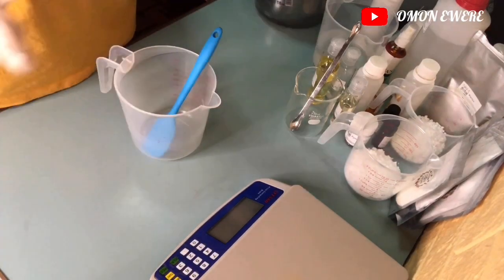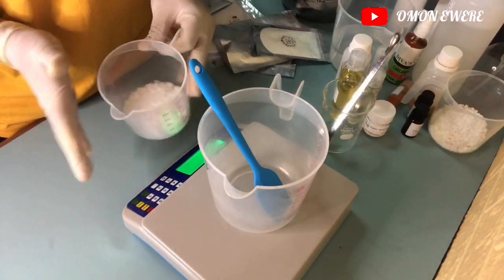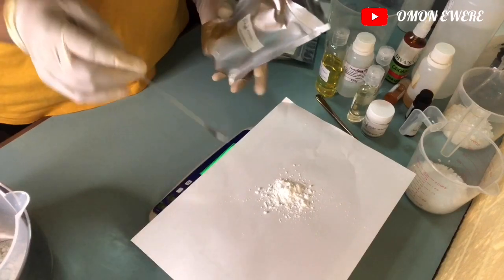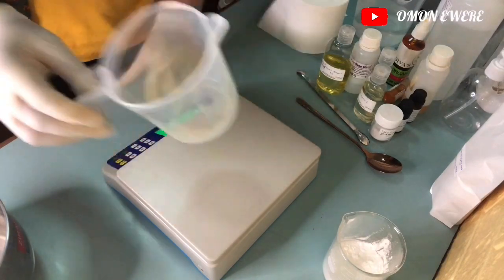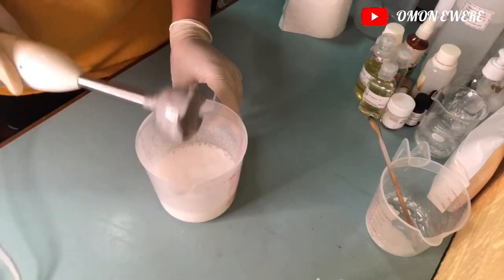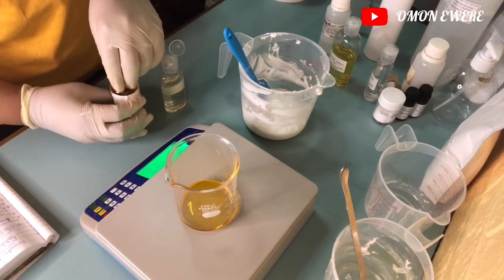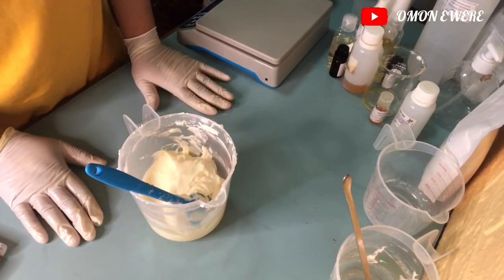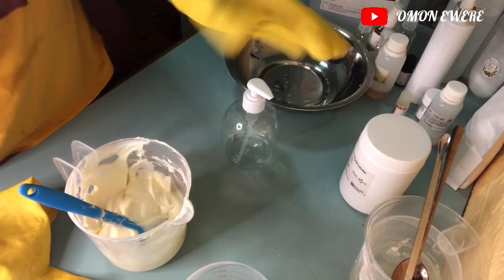HOW TO MAKE ORGANIC WHITENING BODY LOTION FROM SCRATCH | FULL TUTORIAL | NEW RECIPE BY OMON EWERE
in this particular video will be showing you all on how you can make your organic body lotion in the right way with balance ph without any form of reaction like green veins, stretch marks so ensure to watch this video till the end.

if you want to sell you can order from us on our instagram page;